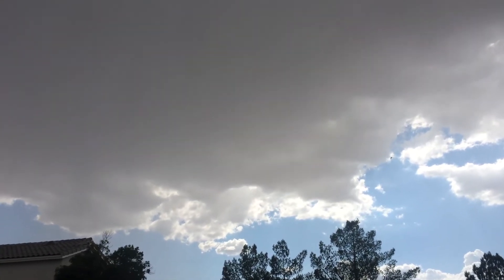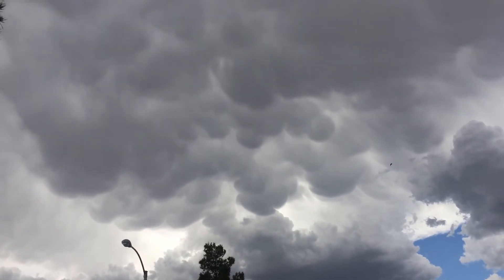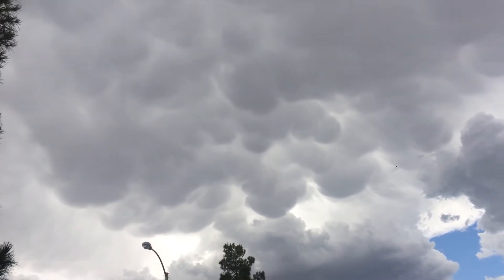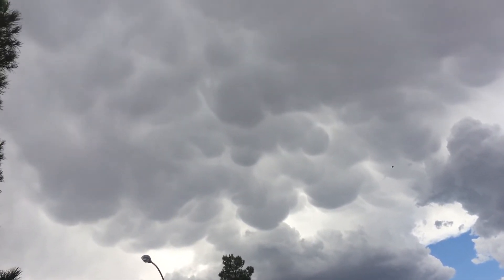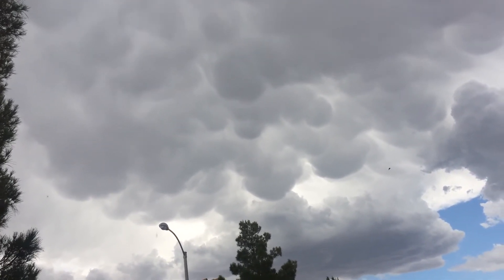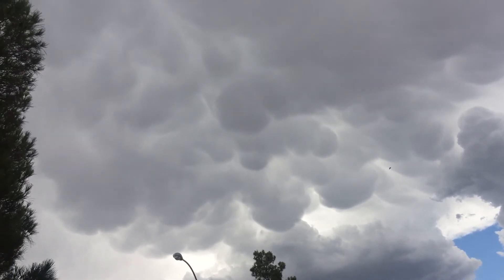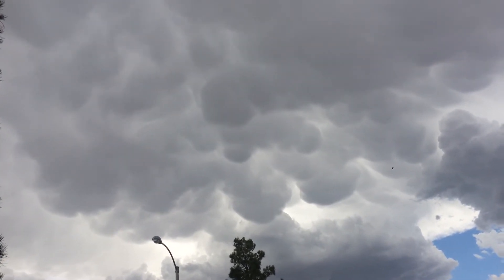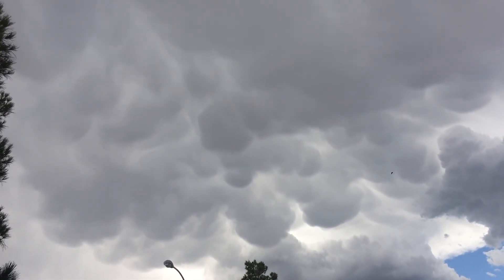Strange clouds in Thunderstorm over Las Vegas!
Strange clouds in Thunderstorm over Las Vegas! They are nasty looking, but are they dangerous? Award winning meteorologist Mike Tsolinas talks "Mammatus" couds in this very cool and information video!